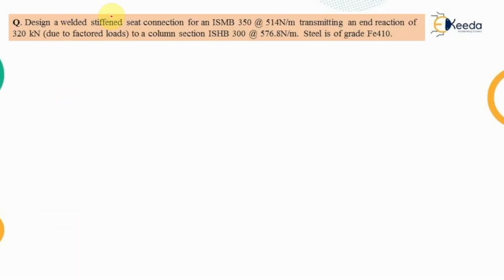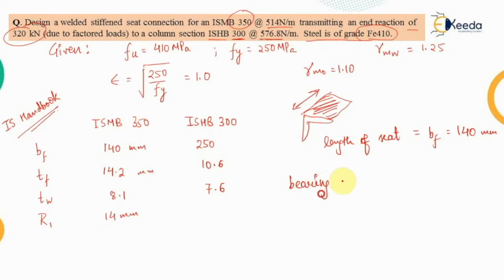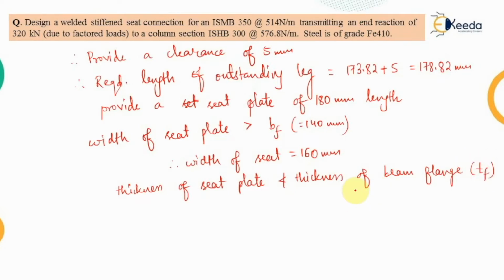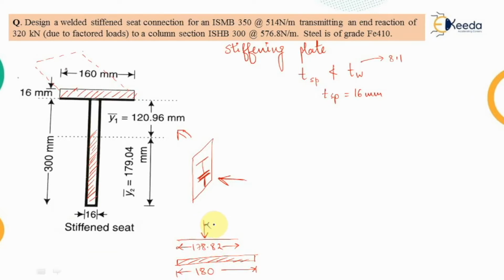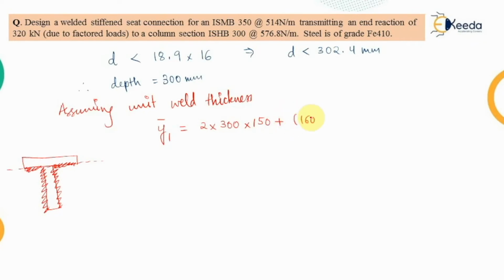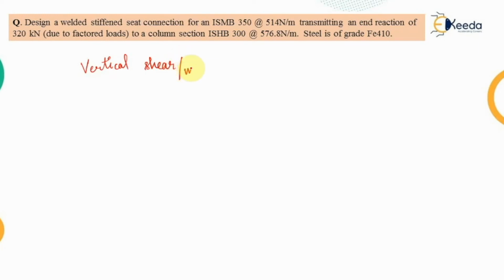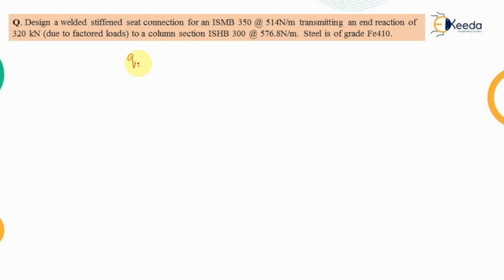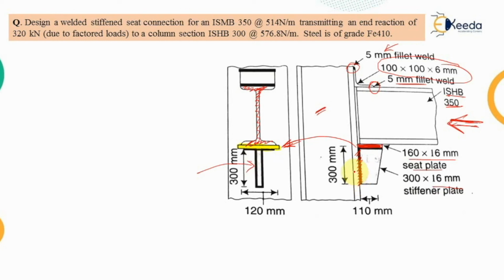Numerical on Design of Welded Stiffened Seated Connection - Design of Connections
Video Name -  Numerical on Design of Welded Stiffened Seated Connection

Chapter - Design of Connections

Happy Learning